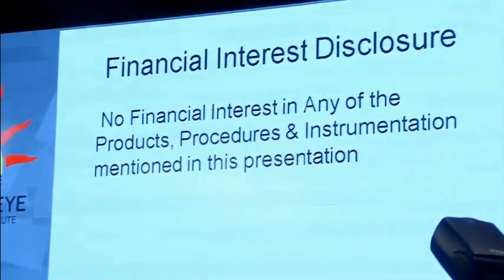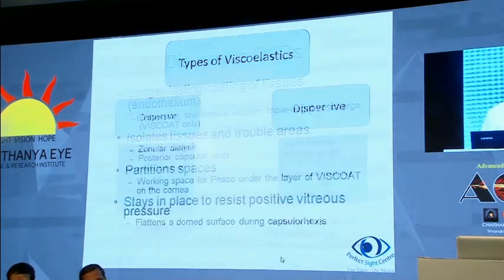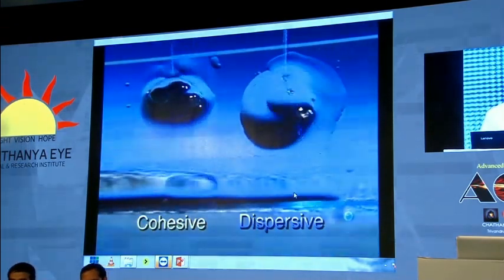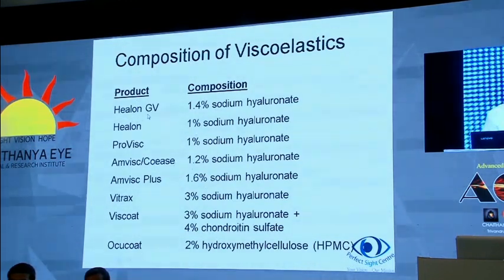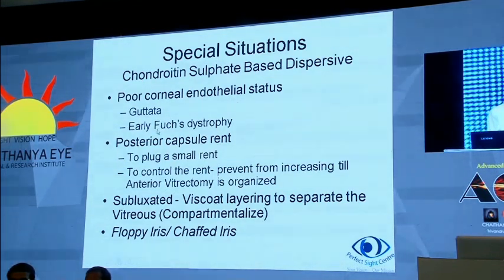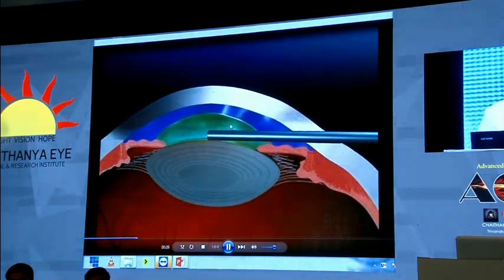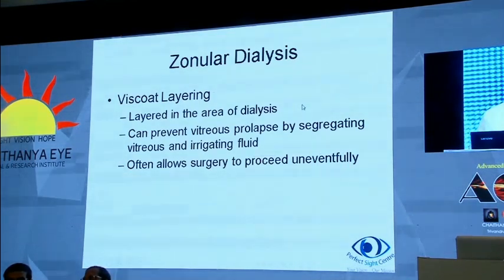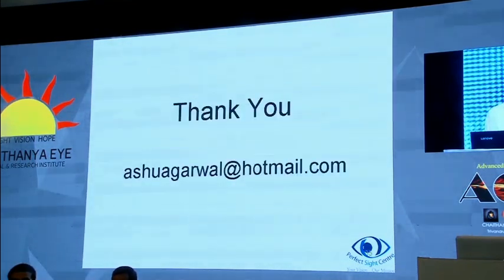ACReS2018, OVDs & SOFT SHELL TECHNIQUES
OVDs & SOFT SHELL TECHNIQUES;
By: Dr. Ashu Agarwal